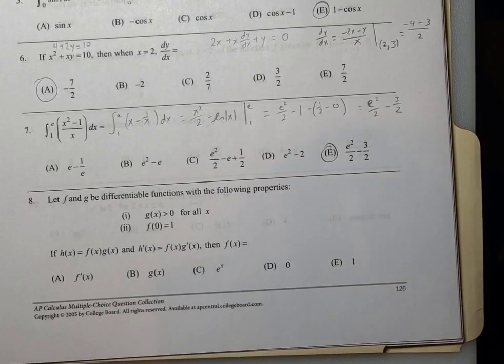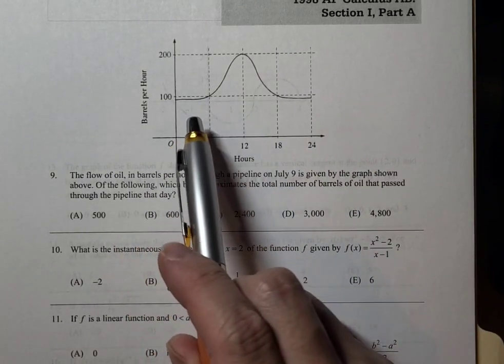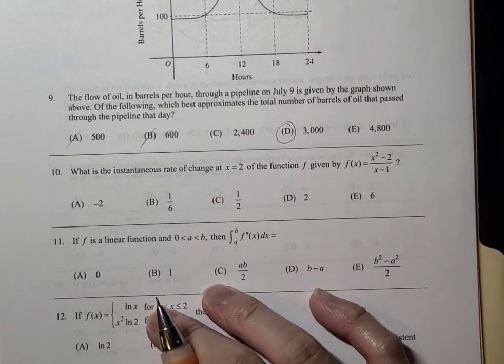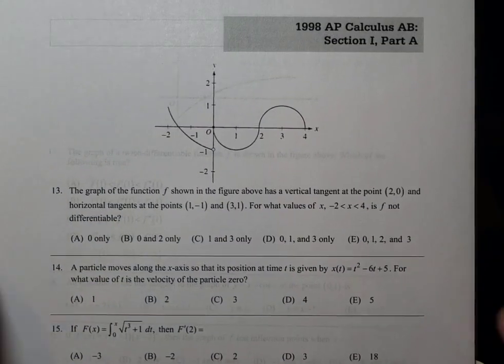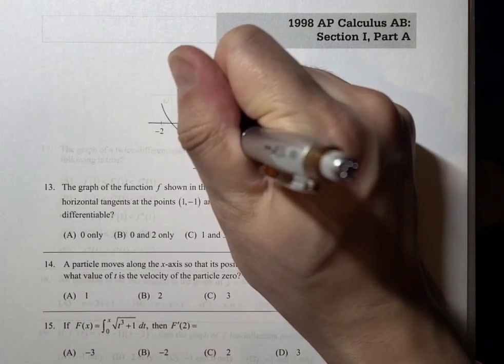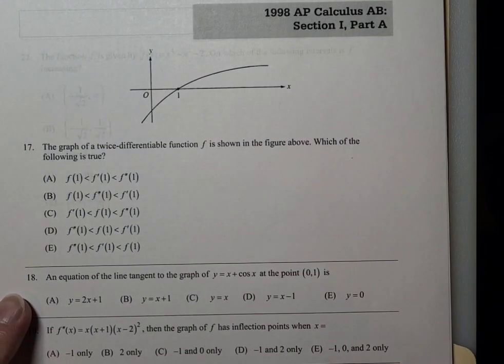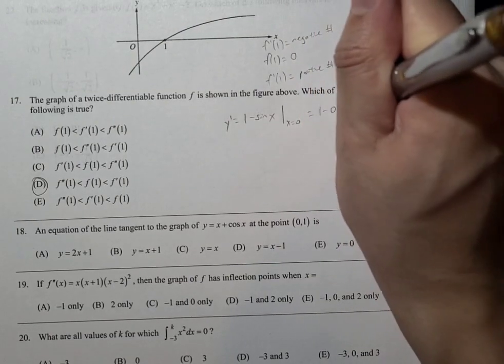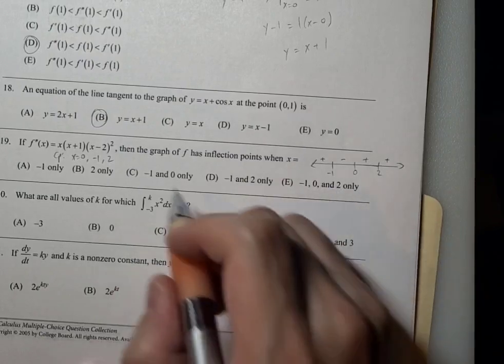[AP Calc AB 1998] Multiple choice part 1 (no calculator)